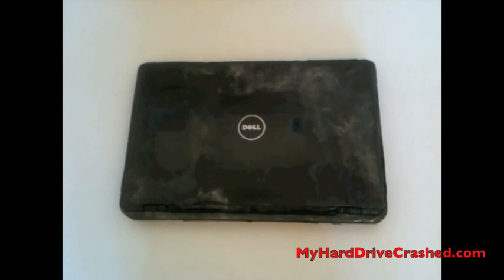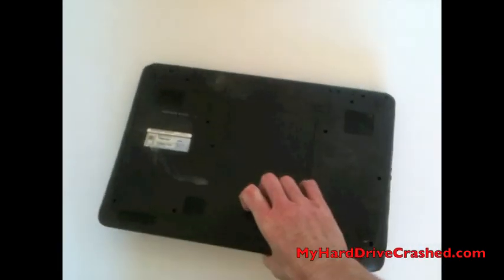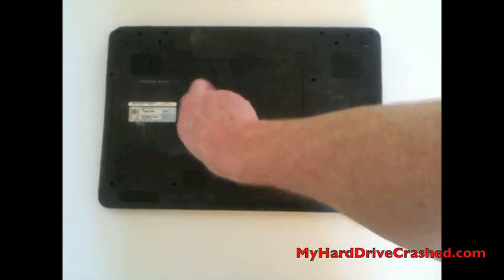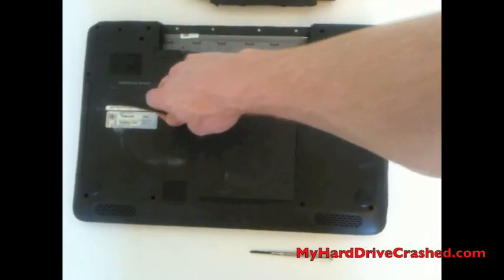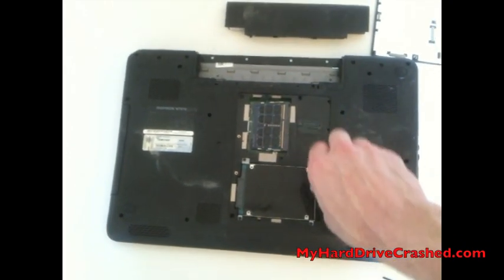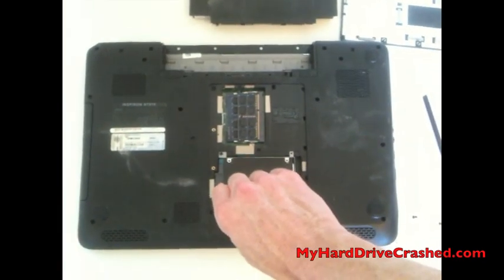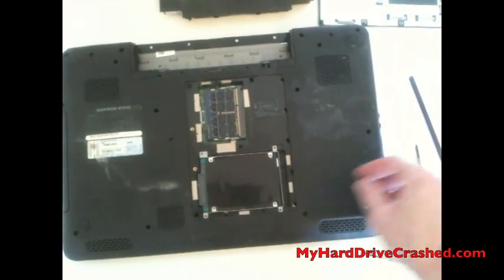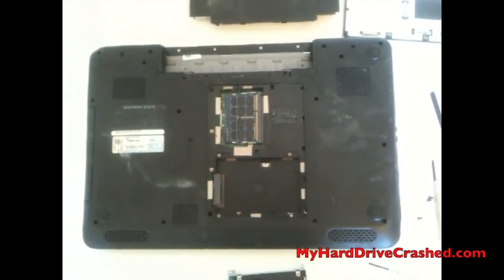Dell Inspiron N7010 Laptop Hard Drive Removal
This video demonstrates how to remove the hard drive from a Dell Inspiron N7010 laptop.